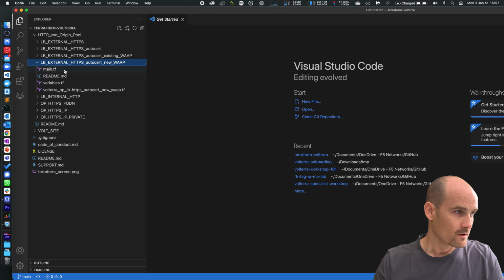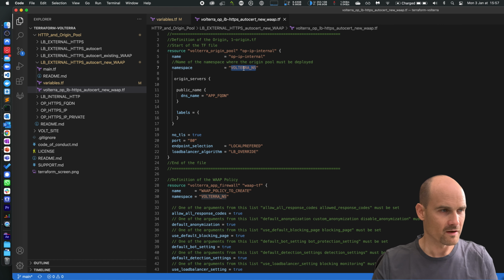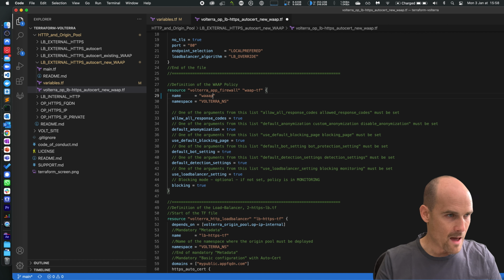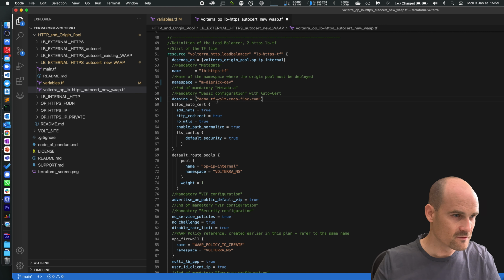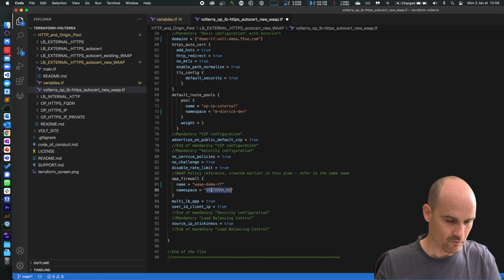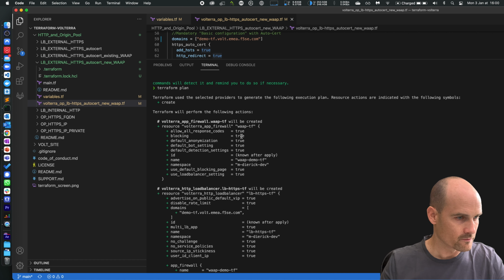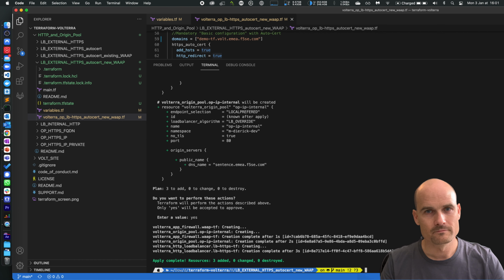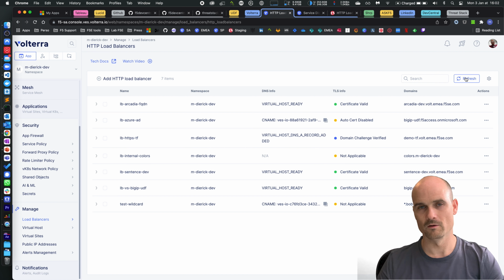F5 WAAP and Terraform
How to deploy F5 WAAP in Volterra with Terraform